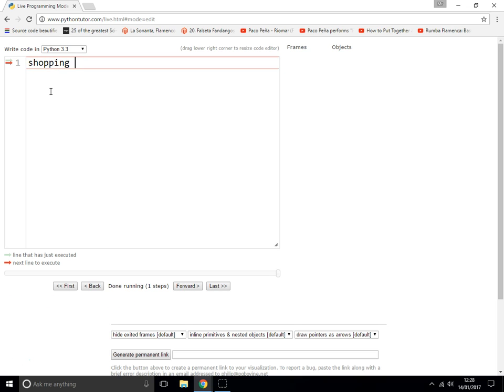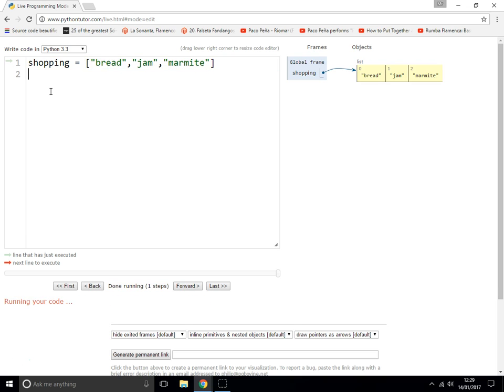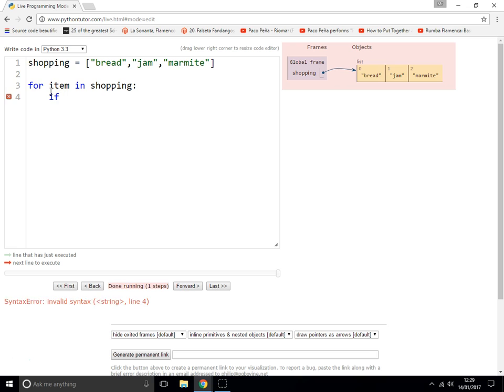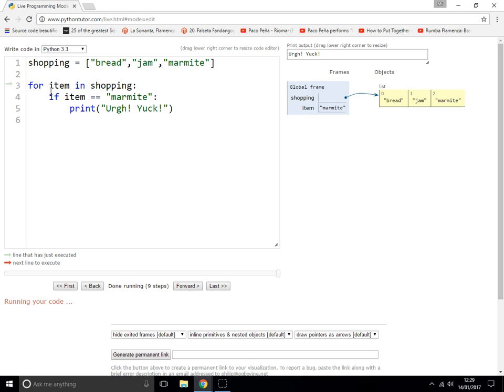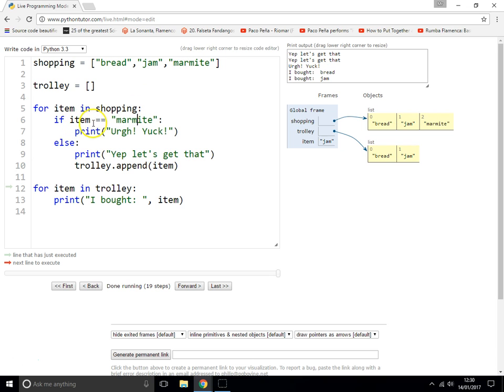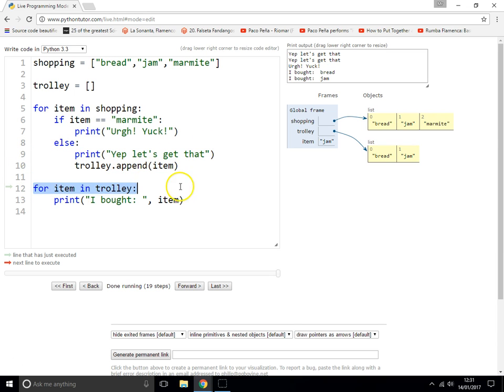Python - If statements with lists